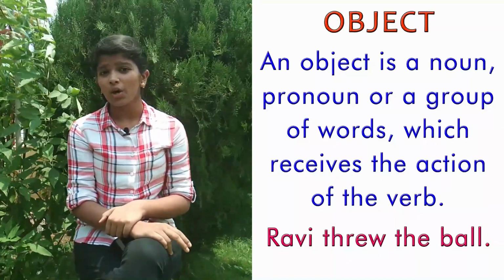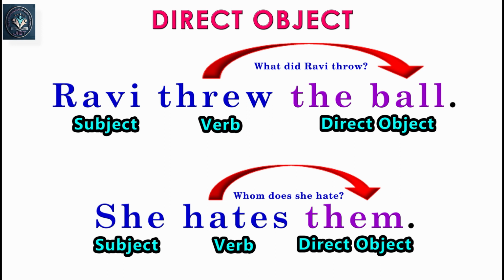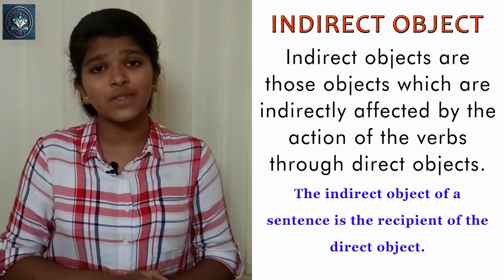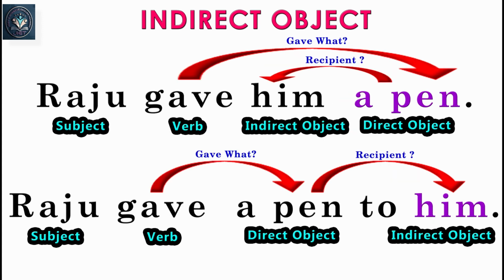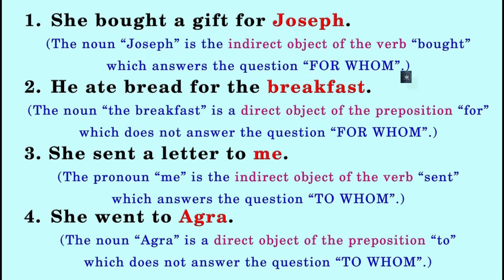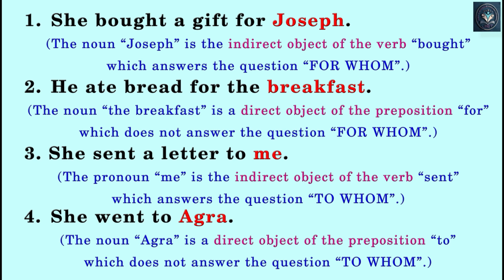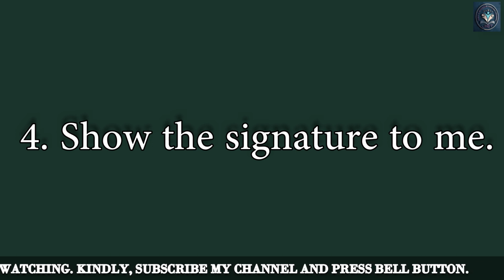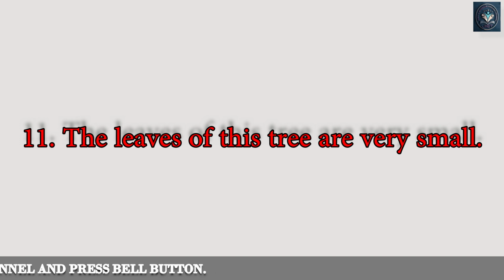LESSON 4; OBJECT – DIRECT OBJECT, INDIRECT OBJECT AND PREPOSITIONAL OBJECT ENGLSIH GRAMMAR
In grammar, an object is a noun, pronoun, or noun phrase on which a verb performs an action. It generally falls after the verb in a sentence, and is governed by a verb or a preposition. The role of an object is very important in writing as well as speaking. It is a person, a place, or thing, on which the verb performs an action. It completes the meaning of a sentence. Without an object, a sentence does not make sense, in terms of the action it shows. The object is sometimes a direct object, an indirect object, or an object of preposition. In terms of semantic functions, it shifts the meaning of verb forward to itself, rather than backward to the subject. This makes reading flow well, as most sentences with objects and direct objects are written in active voice.